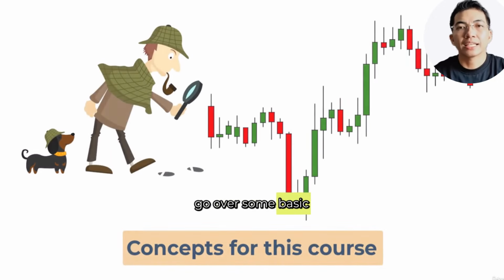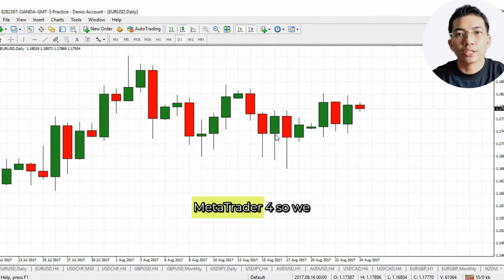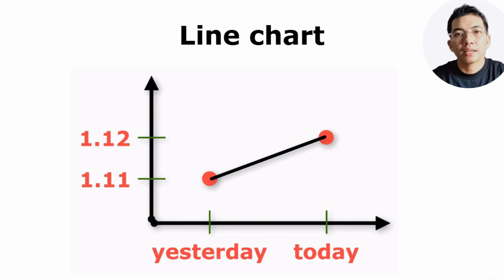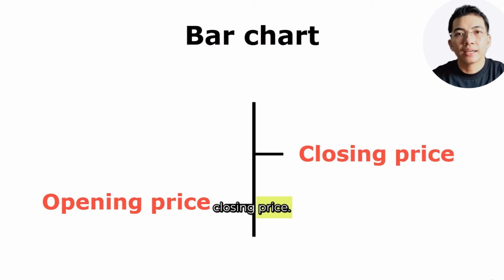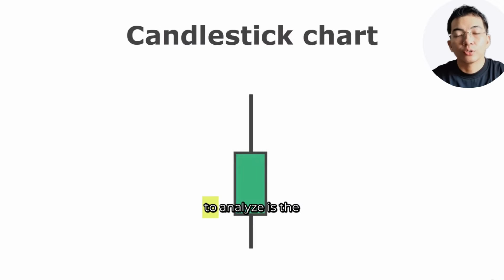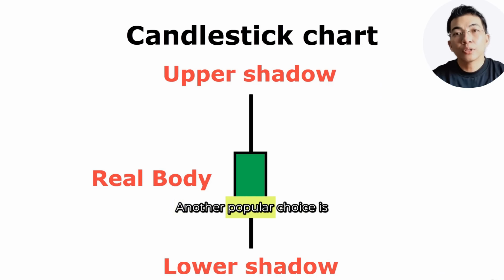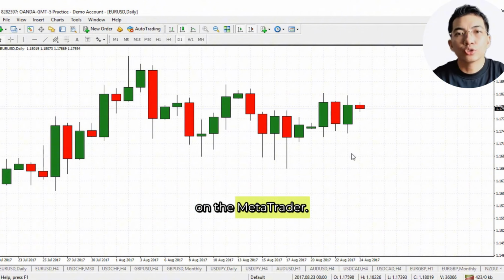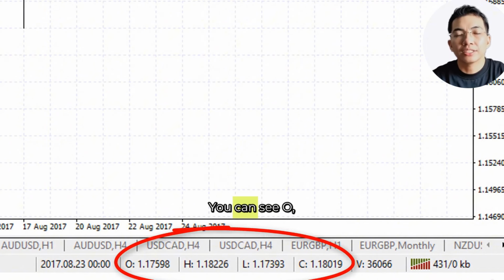ULTIMATE CHART PATTERNS TRADING Course for Forex & Crypto (PART 4-5)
Ultimate Chart Patterns Trading Course for Forex & Crypto — a clear, practical guide to mastering the most powerful chart patterns used by professional traders. Learn how to identify high-probability setups, decode market structure, and trade confidently across Forex and Crypto markets
Learn how to use Bybit step by step — from account registration, deposit, Futures trading, to withdrawing your funds.
This beginner-friendly guide makes everything simple, clear, and easy to follow.

🎁 Exclusive Offer:
Get 20% lifetime trading fee discount (automatically applied after sign-up)

✔ Discount applied automatically
✔ Start trading instantly
✔ Beginner-friendly process

Start trading on Bybit today — even if you’re a complete beginner.
This step-by-step tutorial covers everything from sign up, deposit, Futures trading, to withdrawal.